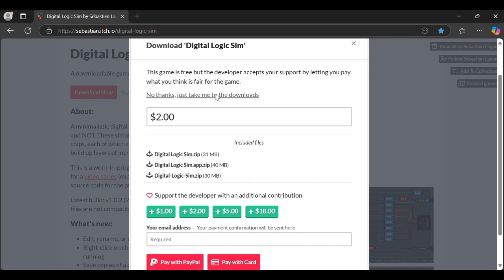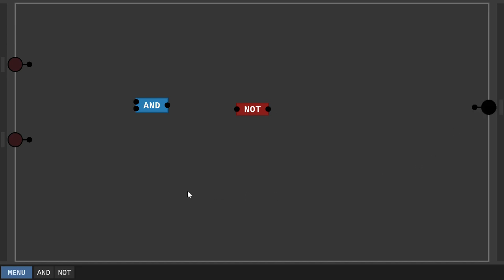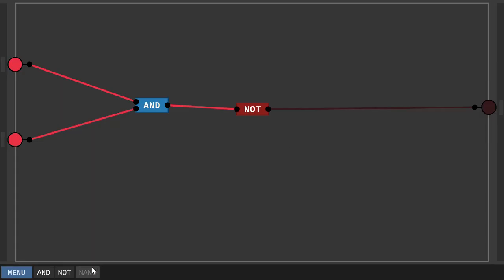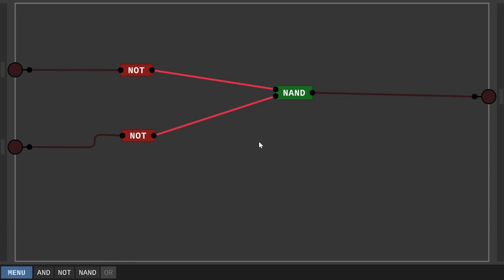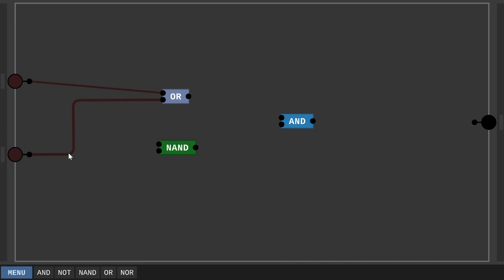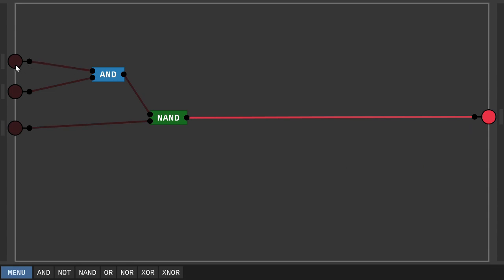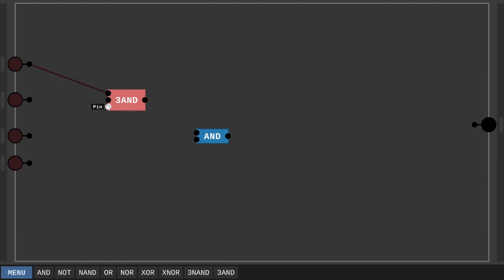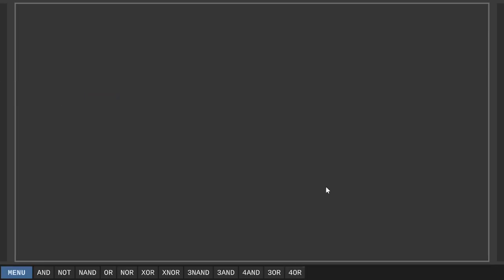Building an 8-Bit Computer || LOGIC GATES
In this video, I create all the logic gates that we will be using in building our 8-bit computer

0:00 Intro
0:44 Creating a new project
2:22 NAND
5:10 OR
6:30 NOR
7:17 XOR
8:45 XNOR
10:00 three input NAND
11:15 three input AND
12:20 four input AND
13:18 three input OR
14:10 four input OR
15:00 binary adder teaser